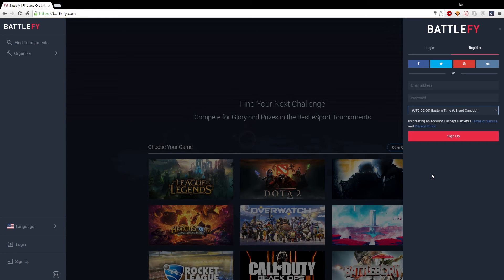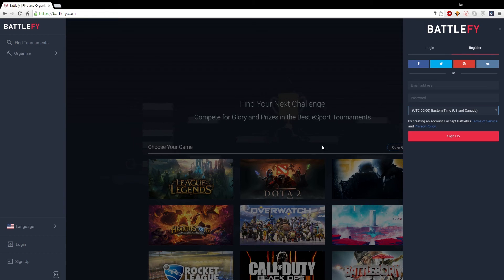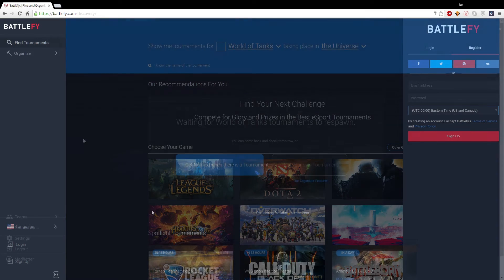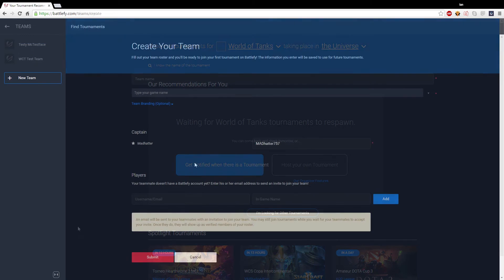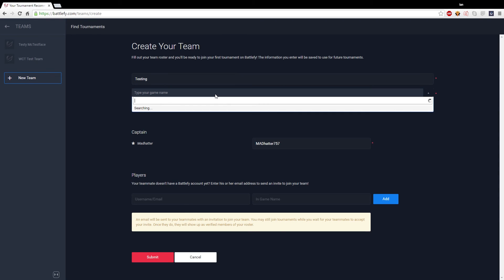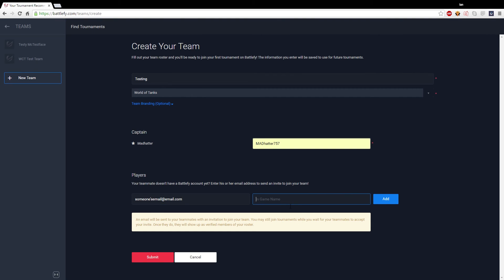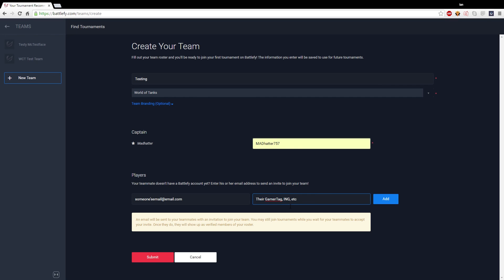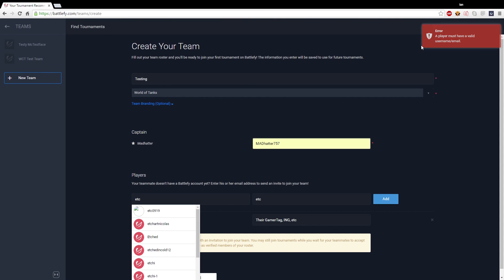Battlefy: Team Tutorial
Just a short video showing the basics on setting up a team page on Battlefy.com